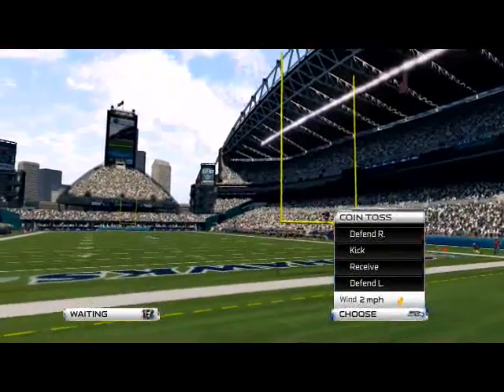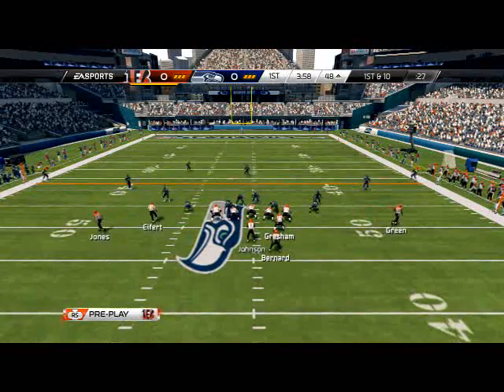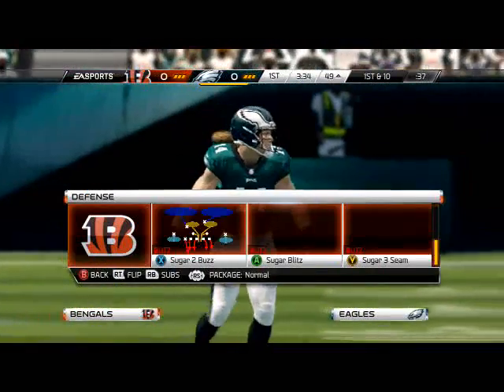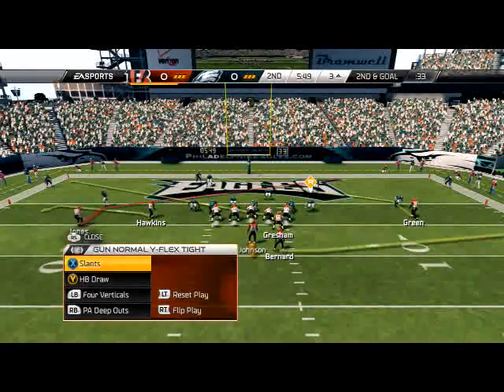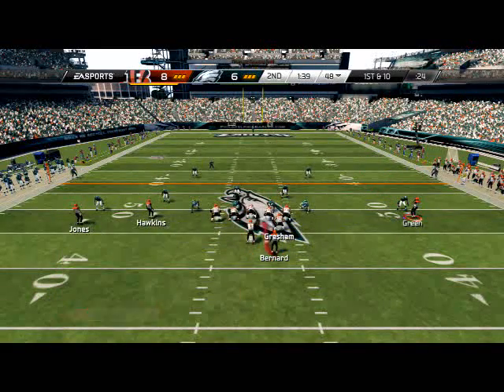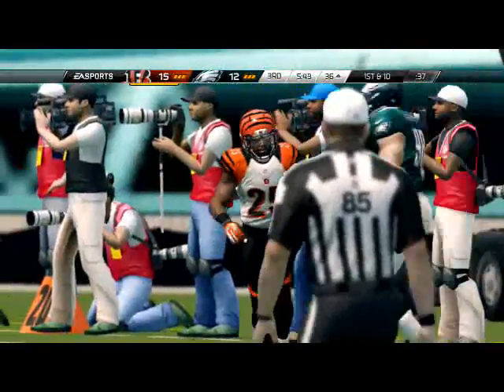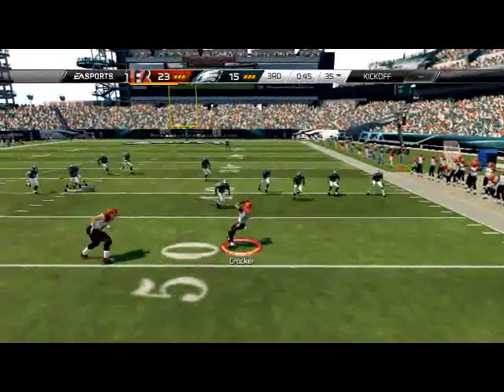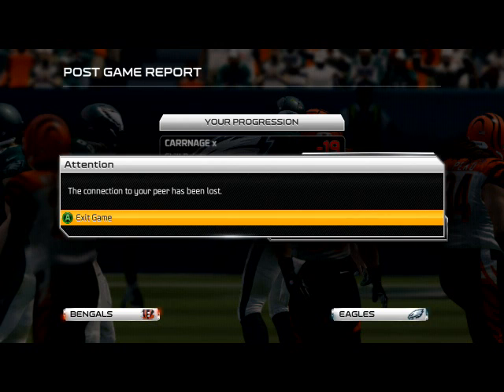Madden NFL 25 Gameplay: Bengals Full Game Breakdown